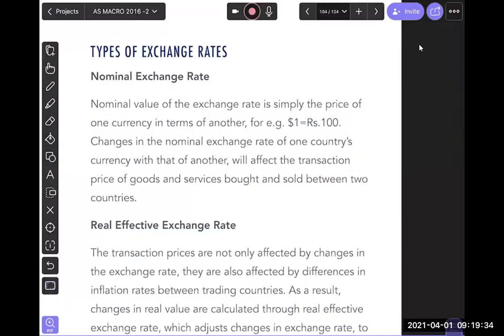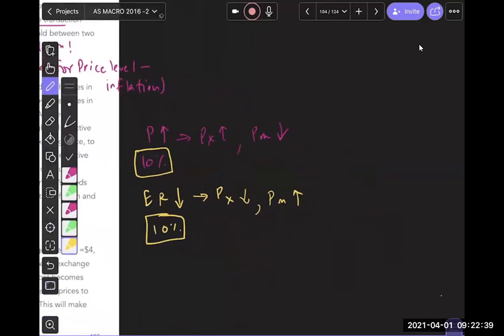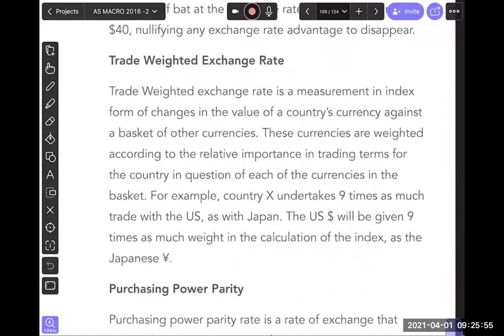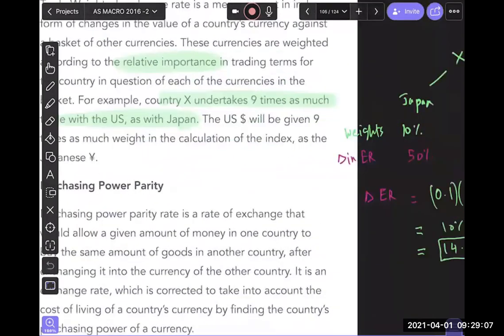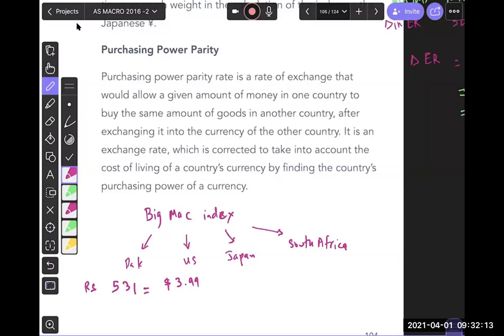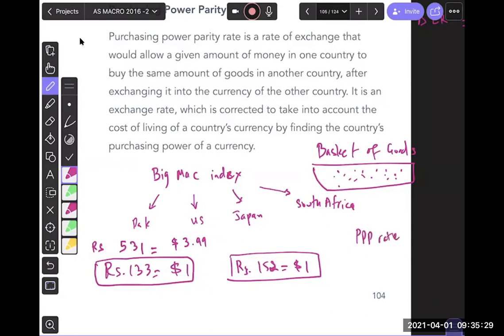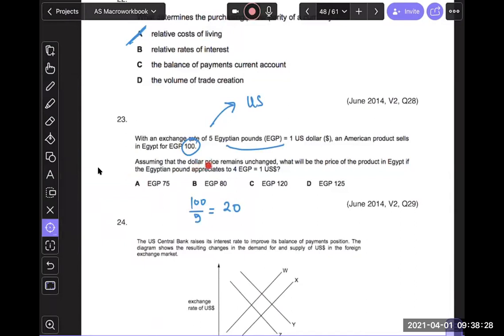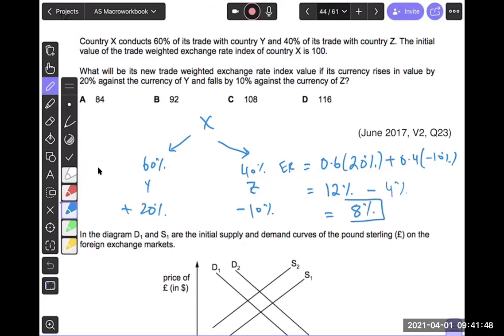Types of Exchange Rates